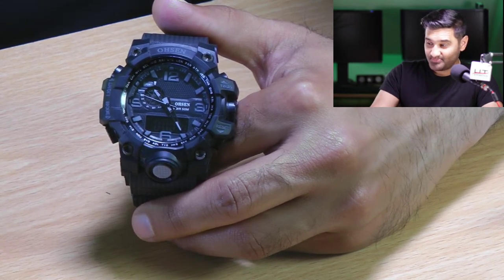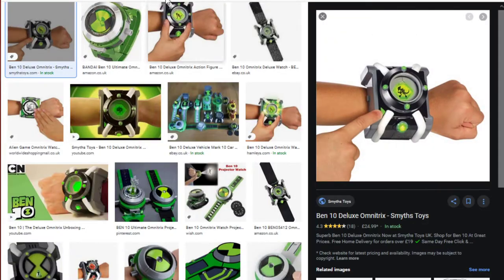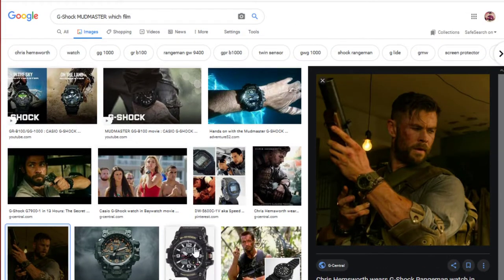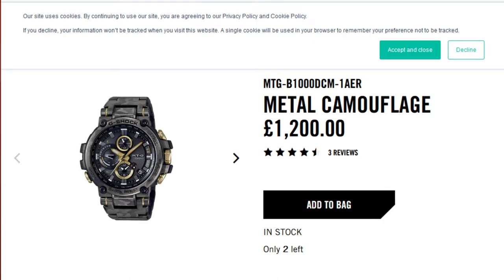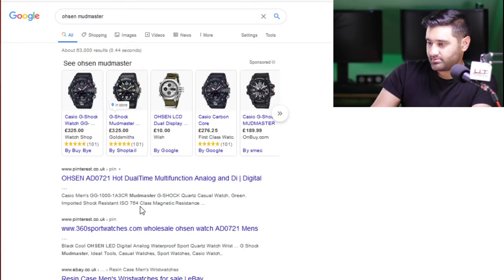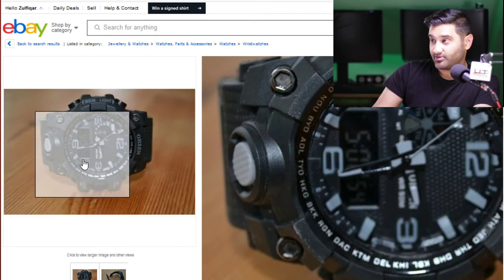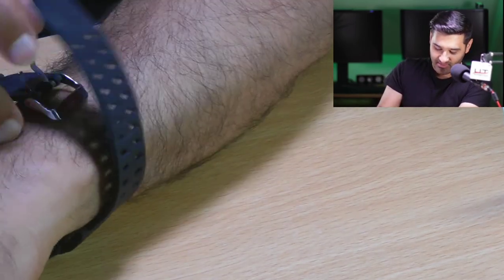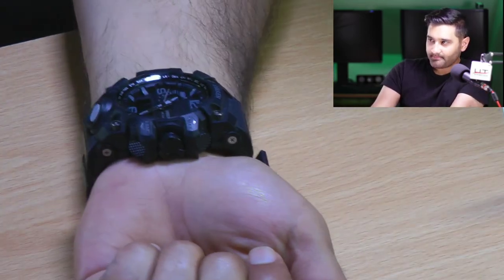g shock mudmaster alternative ohsen watch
On our channel, we share the latest news and reviews from the world of tech gadgets and reviews.
 g shock mudmaster alternative ohsen

New Ohsen Dual Core Mens Sport Date Alarm Stopwatch Black Rubber Quartz Watch Rubber Band Waterproof